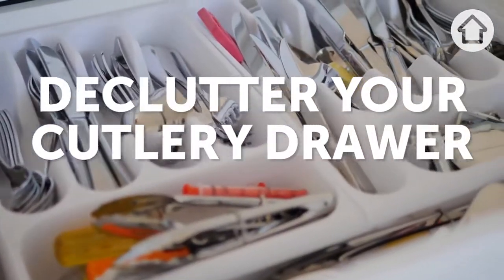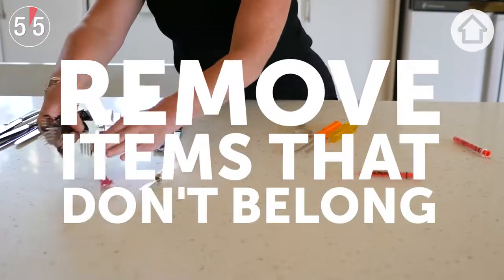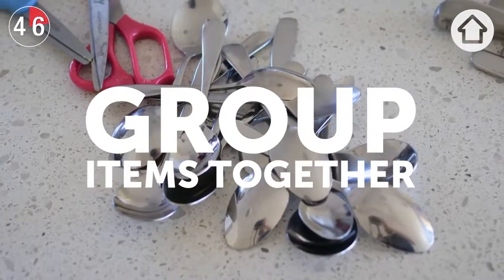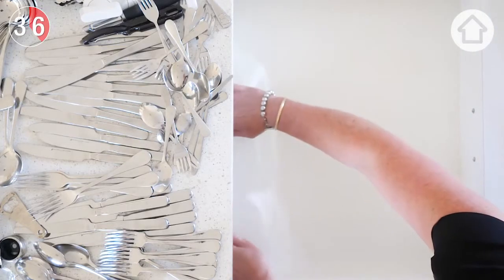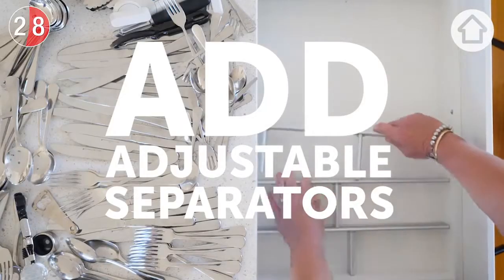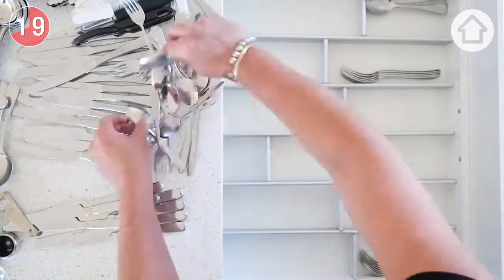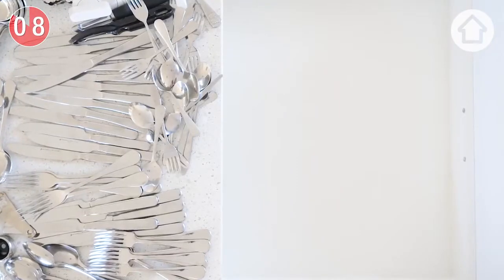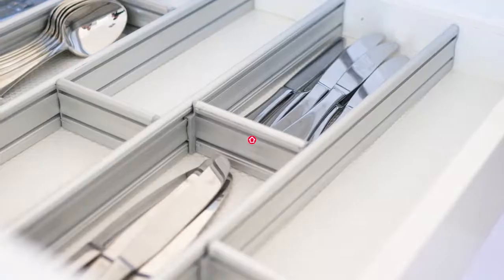How to declutter your kitchen cutlery drawer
Let’s face it – we spend a lot of time in the kitchen. It is where we cook, catch up with the family, and clean up after dinner. So, keeping it organised and tidy is an important part of making your home a comfortable and stress-free place to be.

This can seem like a big task, but it doesn’t have to be.

The kitchen cutlery drawer is one of the most frequented parts of the kitchen, and many of us spend far too long trying to find that whisk or the kitchen scissors, simply because the drawers are messy and disorganised. You shouldn’t have to spend those extra minutes that you don’t have searching for items that could be easily accessible.

With the right organisation tips, keeping the cutlery drawer tidy can be easy and hassle-free.

In this tutorial, organisation expert Robyn Ammott from Bless this Mess will show us how to declutter and organise the cutlery drawer in your kitchen, making it easier to locate items and saving you time and stress.

Robyn runs us through DIY hacks for decluttering the cutlery drawer, including how to avoid scratches in the drawer from cutlery trays, how to get rid of the items you no longer need, how to separate and group utensils, and tips for keeping the drawer tidy.

With Robyn’s tips, you’ll no longer spend so much of your time sifting through a messy cutlery drawer.

Don’t like the idea of decluttering and organising yourself? Hire the experts